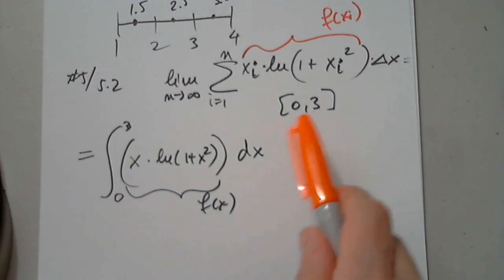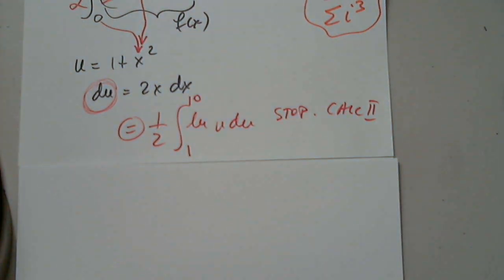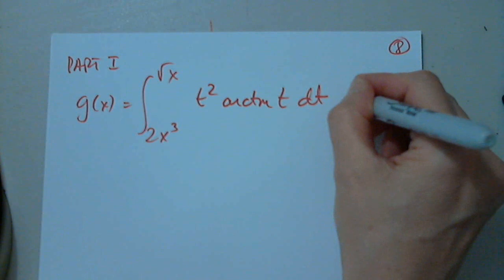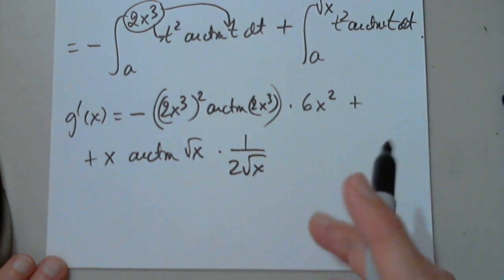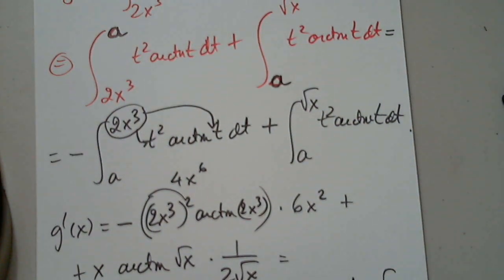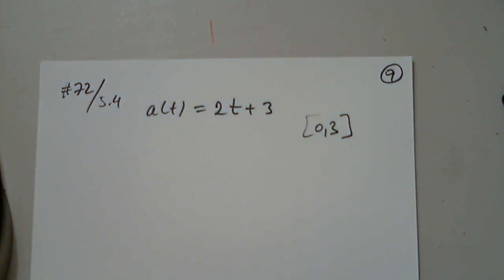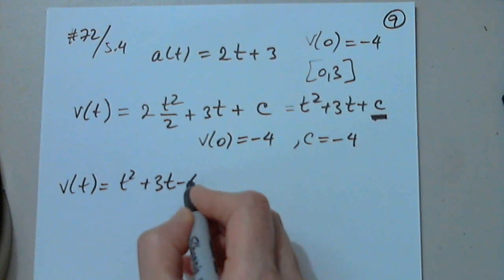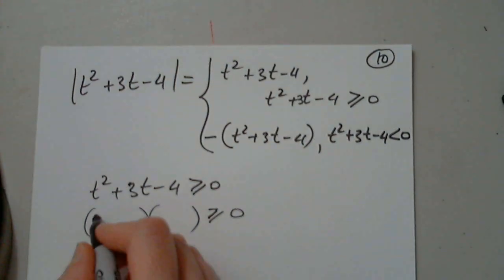MAT 191 TEST 4 REVIEW PART 3 AUGUST 14